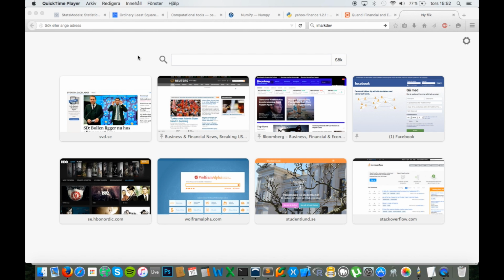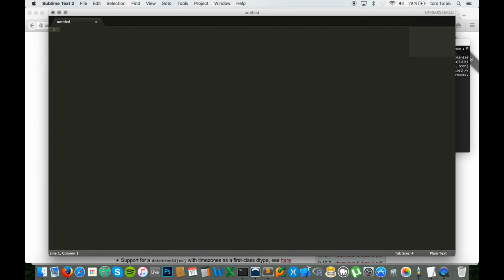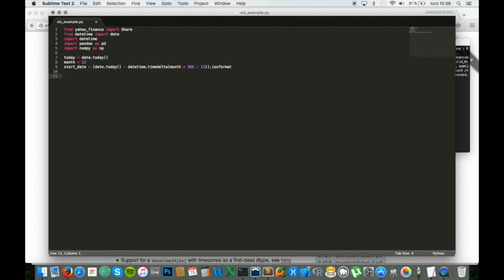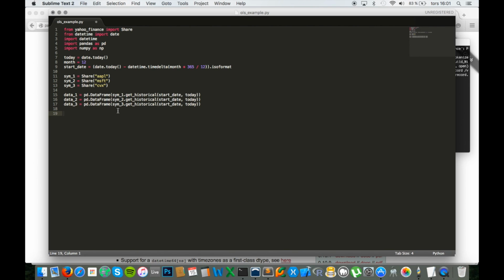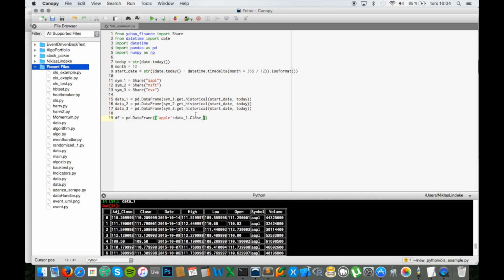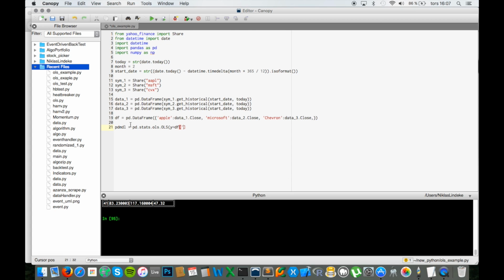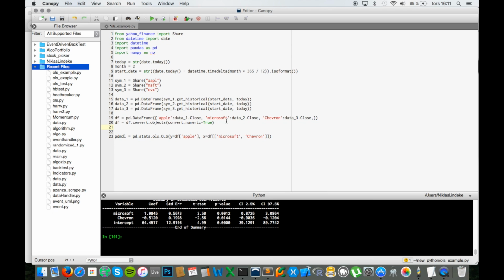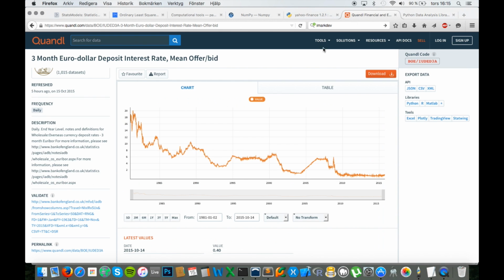Econometrics with Python - 2 (OLS)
This Video shows you how to use a simple OLS estimator in Python.